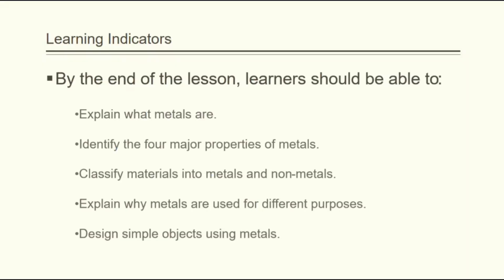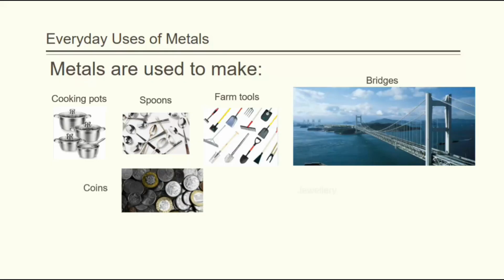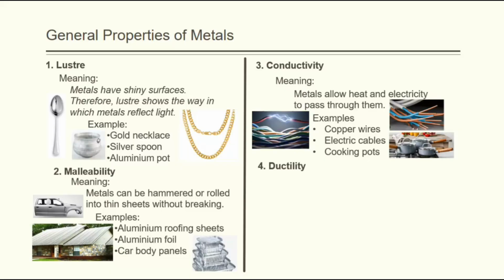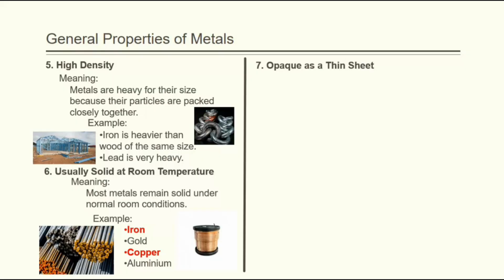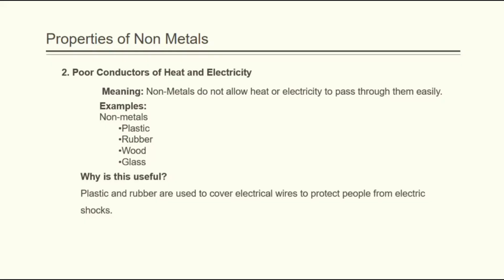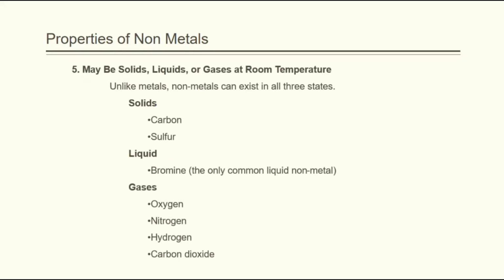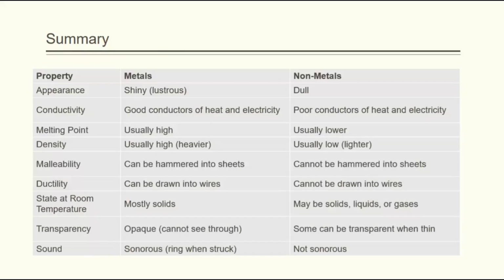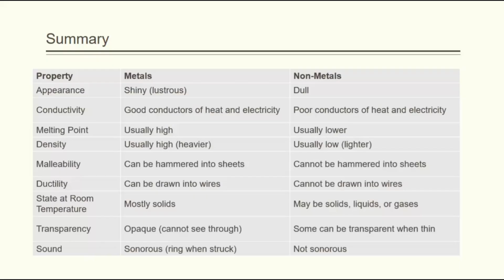Grade 6 Science: Properties of Metals & Non-Metals | Materials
🔬 GRADE 6 SCIENCE – MATERIALS: PROPERTIES OF METALS AND NON-METALS

In this Basic 6 Science lesson, learners explore the important properties that help us identify and distinguish metals from non-metals.

We explain the properties of metals and non-metals using simple examples from everyday life.

✨ Lustre
⚡ Good conductivity of heat and electricity
🔥 High melting point
⚖️ High density
🔨 Malleability
🧵 Ductility
🧱 Usually solid at room temperature
👁️ Opaque as a thin sheet
🔔 Sonorous

Properties of Non-Metals

Dull appearance
Poor conductivity
Non-ductility
Brittleness
May exist as solids, liquids or gases at room temperature
Some can be transparent as thin sheets
Not sonorous

The lesson also connects these properties to everyday uses of metals and non-metals, helping learners understand why particular materials are chosen for particular purposes.

🎯 Curriculum Area: Basic 6 Science
📖 Strand: Diversity of Matter
📌 Sub-Strand: Materials
🧪 Topic: Properties of Metals and Non-Metals

This lesson is suitable for Basic 6 learners, teachers, parents and anyone revising Ghana's Basic Science curriculum.

B61.2.1.1 - Grade 6 - Science - General Properties of Metals